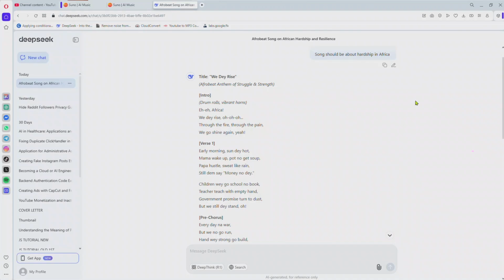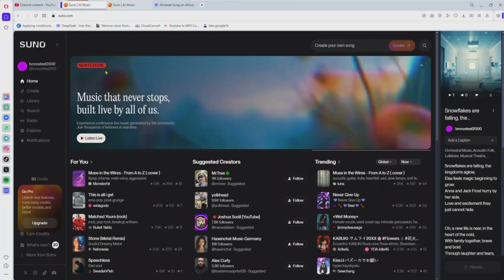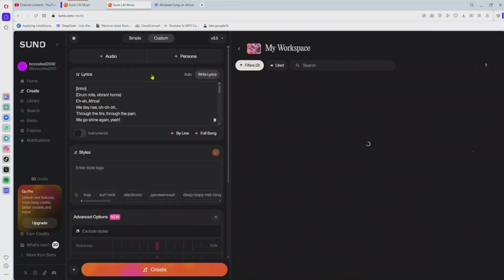🎵 Create Non-Copyright Afrobeats, HipHop & RNB with Suno AI - Full Tutorial!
This tutorial shows you how to create professional-quality tracks for your content, podcasts, or projects.

🔥 In This Video, You’ll Learn:
✅ Step-by-Step Guide to Suno AI (From prompt to full track)
✅ Best Prompts for Afrobeats, HipHop & RNB (Get the exact sound you want)
✅ Customizing Your Music (Tempo, mood, vocals & more)
✅ Exporting & Using Your Tracks (YouTube, TikTok, Spotify & more)

💡 Perfect For: Content creators, streamers, podcasters & indie artists!